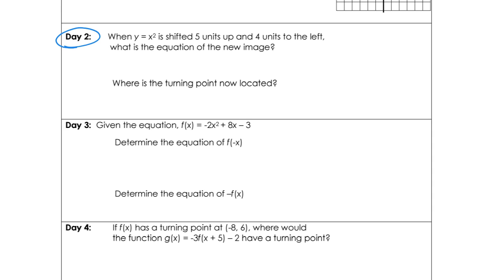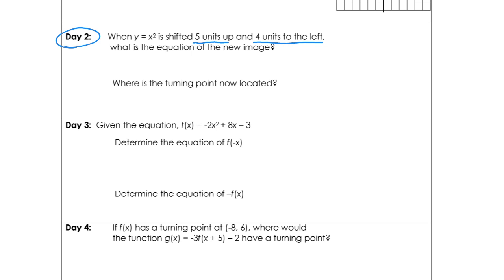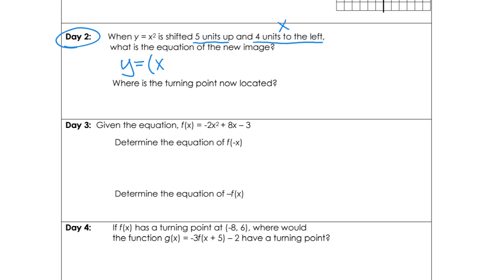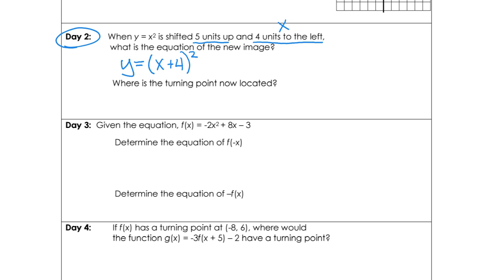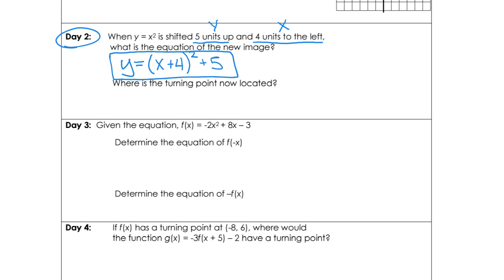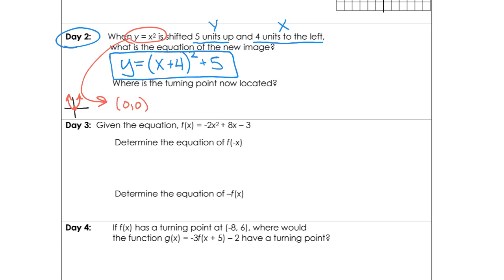A2 Unit 4 Day 2 Notes (WU)